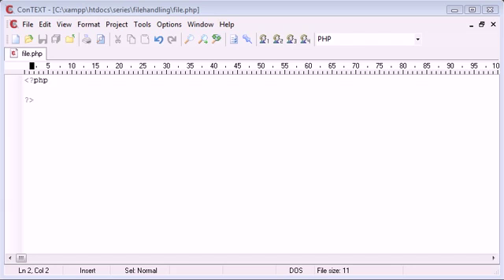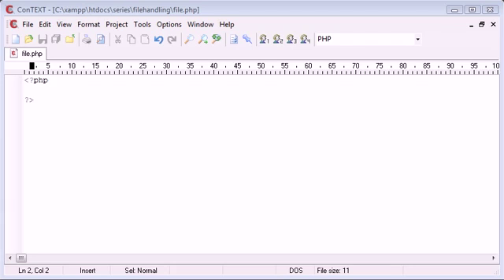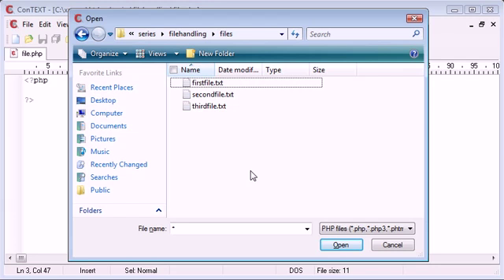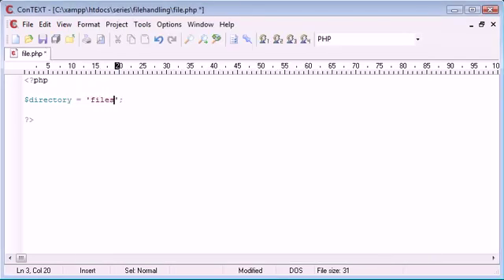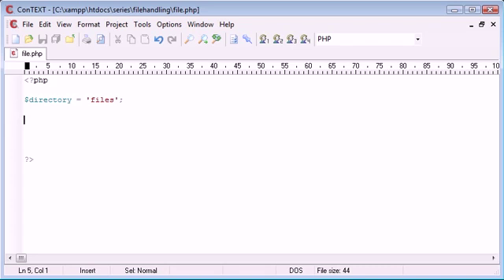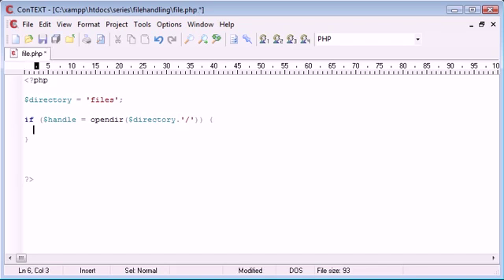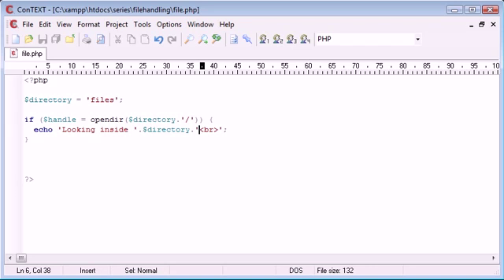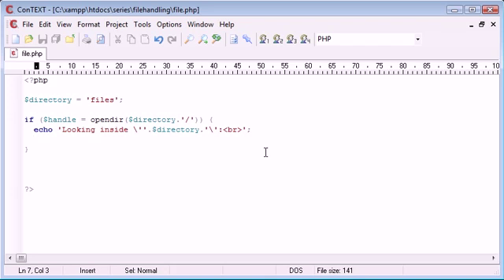Beginner PHP Tutorial 82 File Handling Listing Files Part 1 ‏